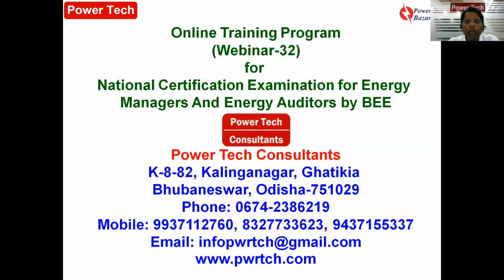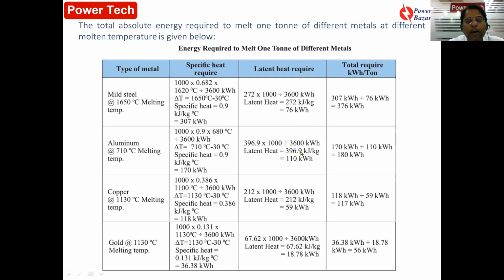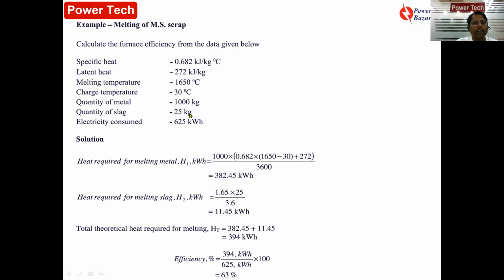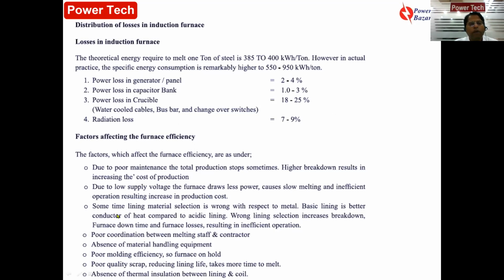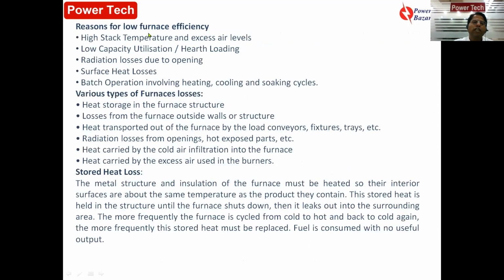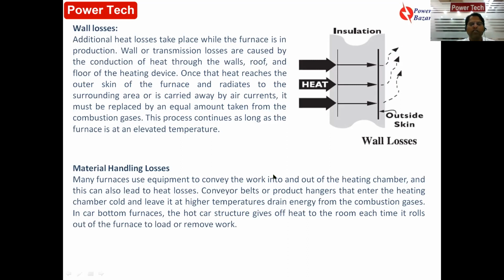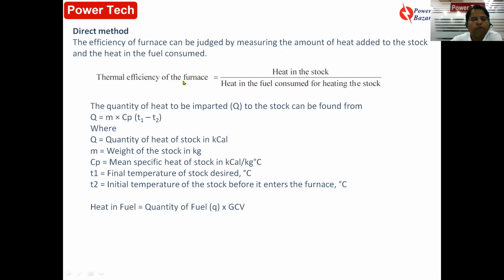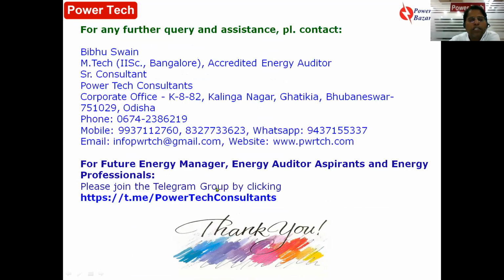Webinar No 32 for Energy Auditor Exam of BEE- Performance Evaluation of a Typical Fuel Fired Furnace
Different Type of Furnace and Furnace Efficiency-Class 2